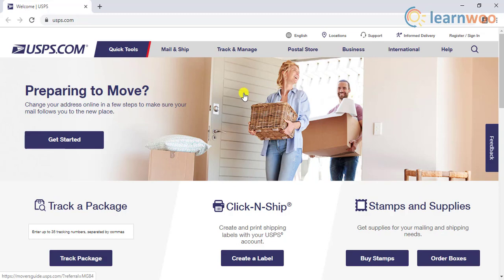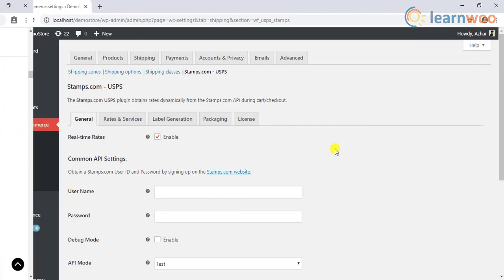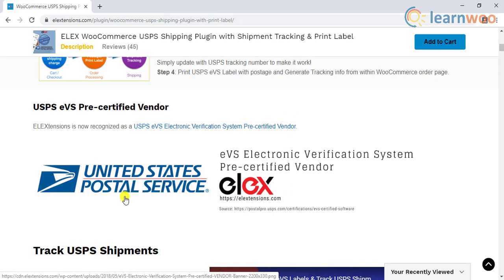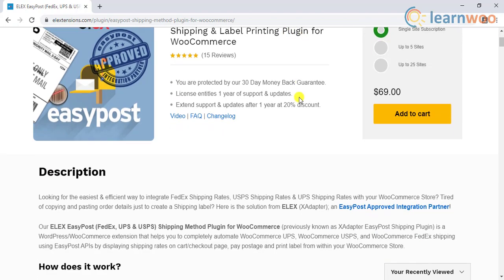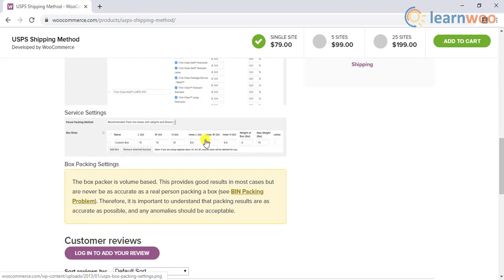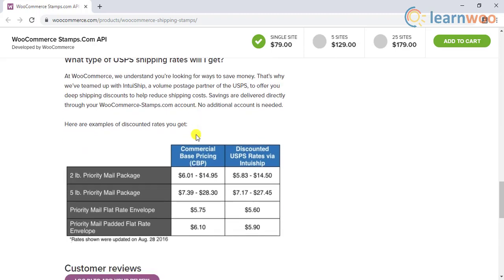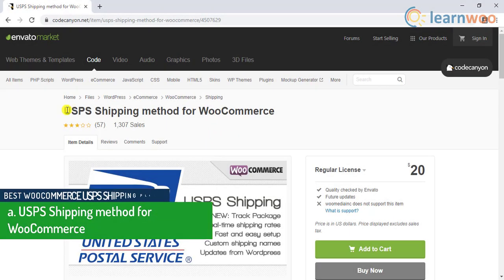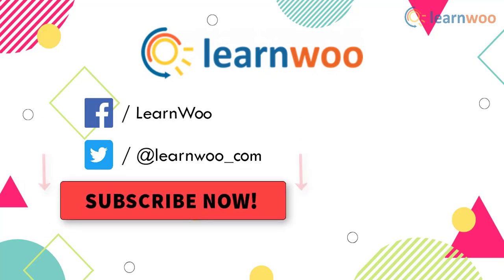5 Best WooCommerce USPS Shipping Plugins with Real-time Rates and Label Printing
In this video, we will explore the 5 best WooCommerce USPS Plugins that will help you set up real-time rates and label printing on your online store.

USPS is one of the most popular shipping options if you have a business in the United States. It is the largest delivery network in the US and offers special shipping services for all kinds of businesses. As it is an independent agency of the United States Federal Government, it has access to locations and areas inaccessible to most other private carriers.
Due to all these reasons and more, you might want to include USPS in your shipping strategy. If you are running a WooCommerce store, there are several plugins to help you set up USPS shipping.

Explore the Plugins:
1. ELEX Stamps.com Shipping Plugin with USPS Postage for WooCommerce
2. ELEX WooCommerce USPS Shipping Plugin with Print Label
3. EasyPost Shipping Method Plugin for WooCommerce by ELEX -
4. WooCommerce USPS Shipping Method
6. US Postal Service USPS WooCommerce Shipping Plugin for Rates and Tracking
7.  USPS Shipping method for WooCommerce

Suggested reading:
1. 5 Best WooCommerce USPS Plugins for Real-time Rates and Label Printing
2. Top Premium WooCommerce USPS Shipping Plugins to Empower your eCommerce Store